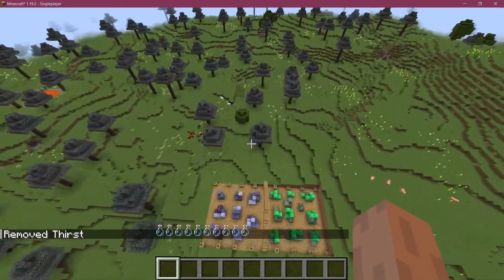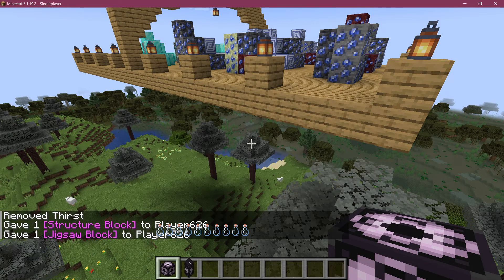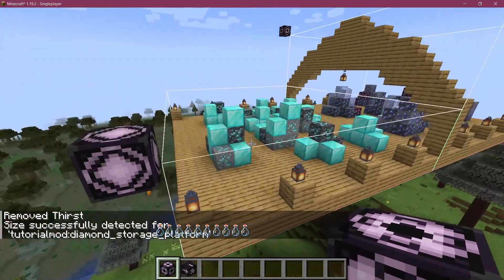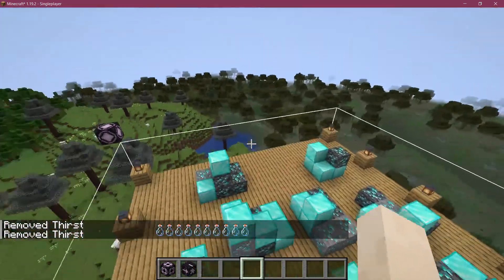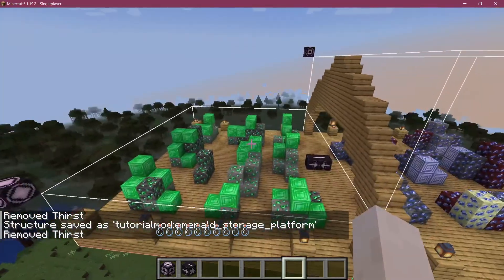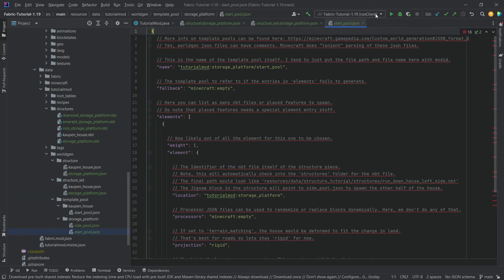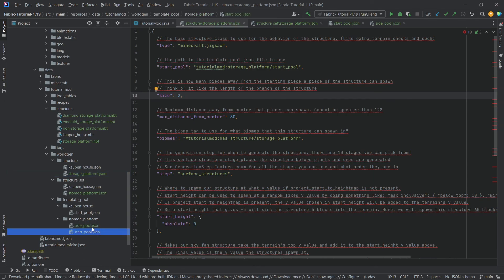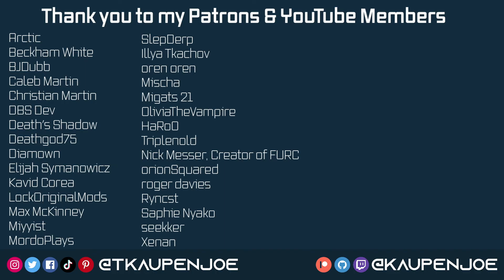Minecraft 1.19.2 Fabric Modding Tutorial | JIGSAW STRUCTURES | #37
In this Minecraft Modding Tutorial, I am adding a custom jigsaw structure to Minecraft 1.19.2. All in Fabric and Minecraft 1.19.2.